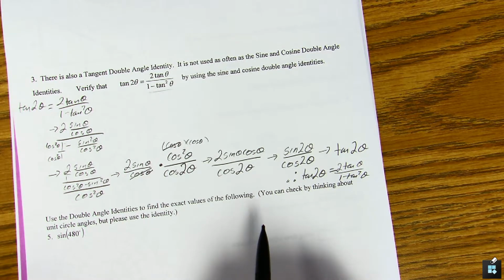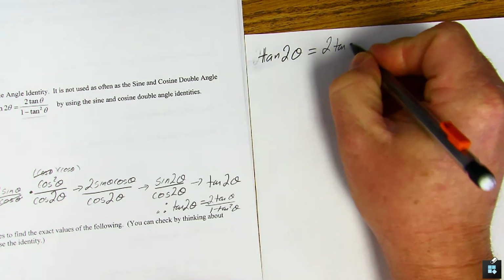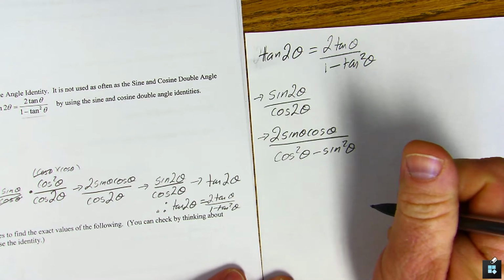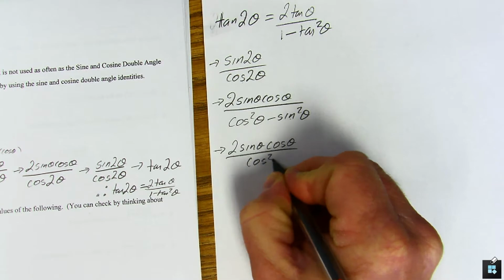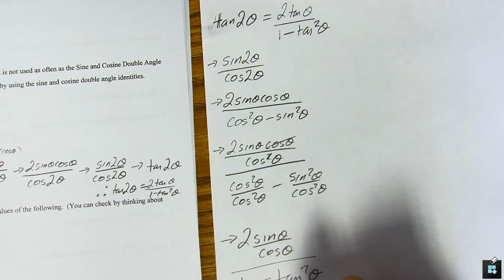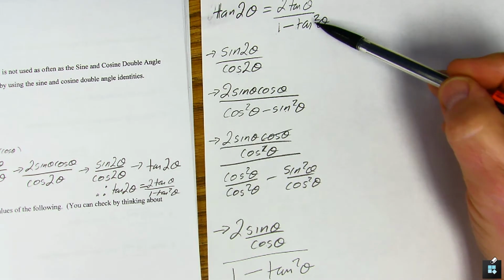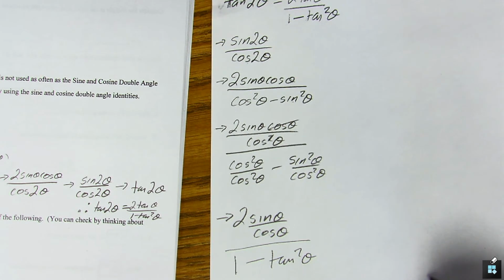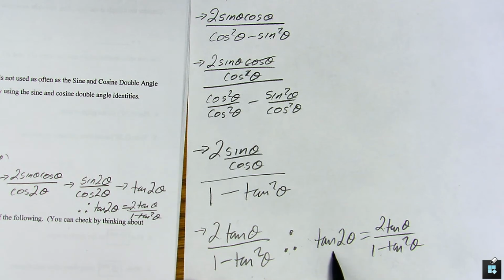S3H Unit 8 Day 3 #3 in Notes